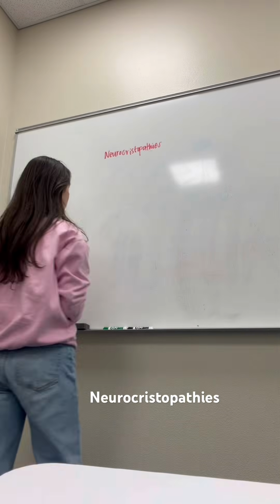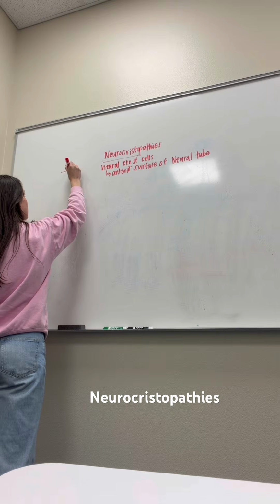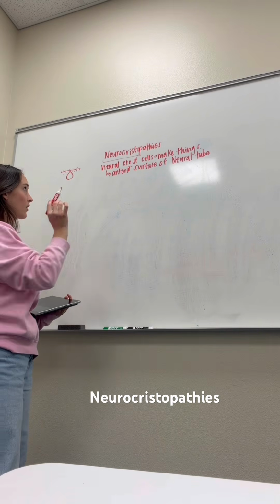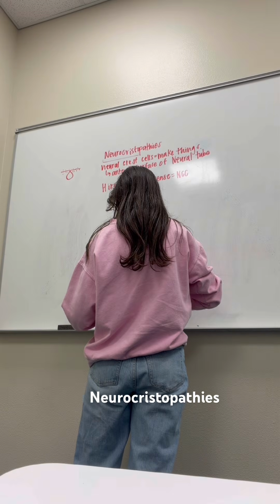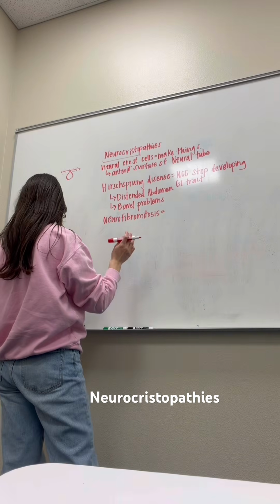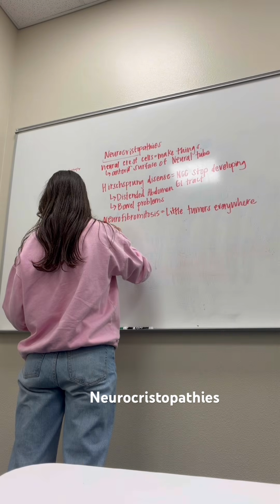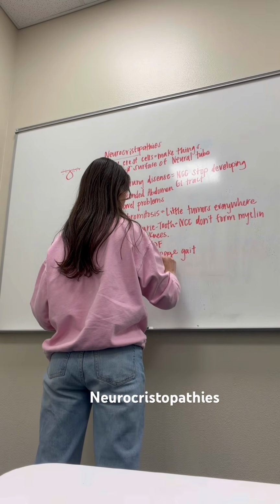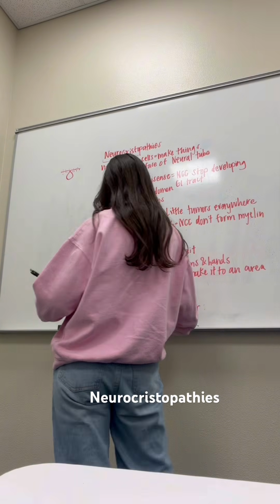Neurocristopathies explained for NPTE